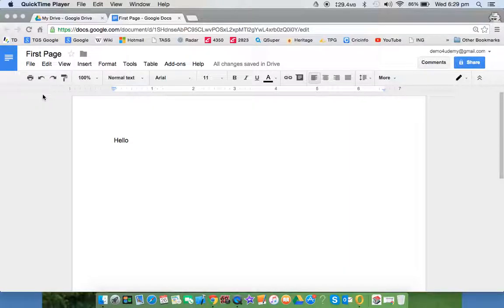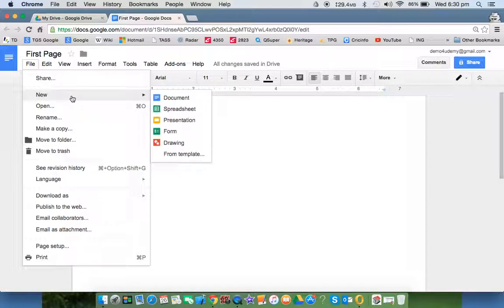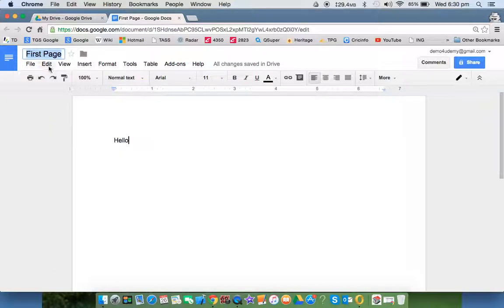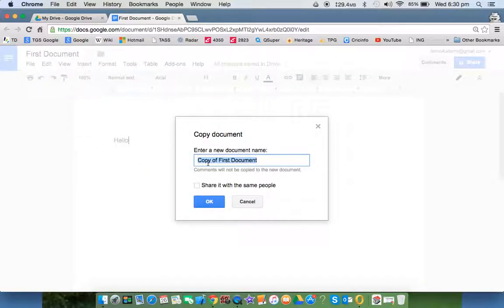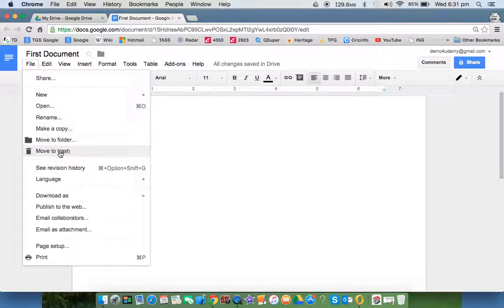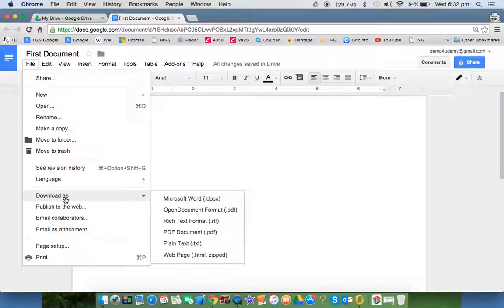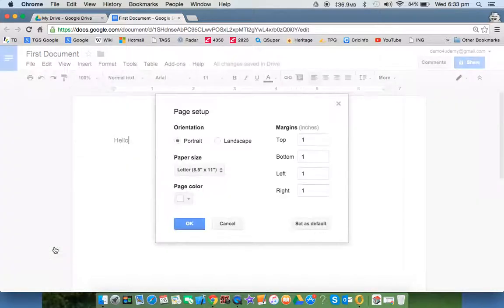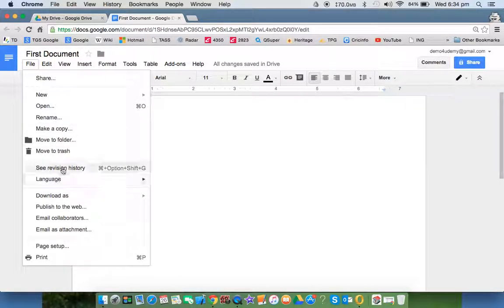Google Docs - File Menu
Learn the various features available in the File menu of Google Docs.